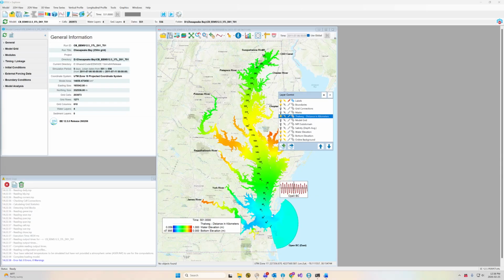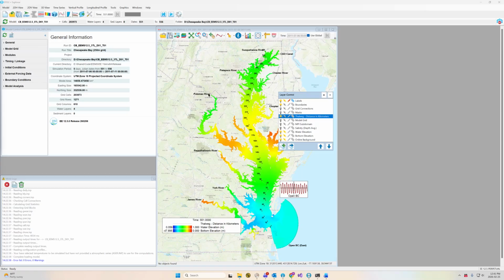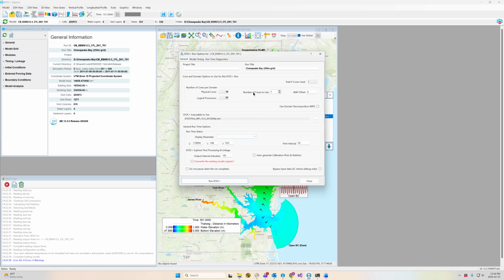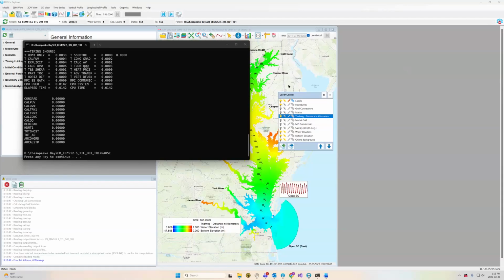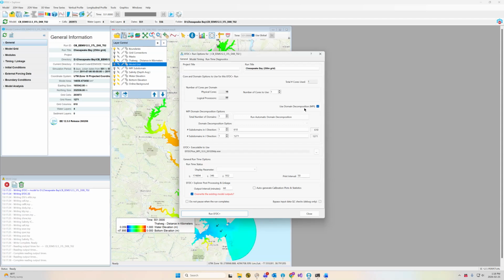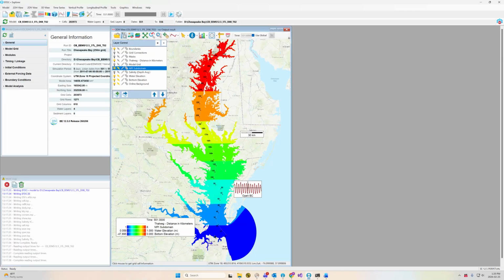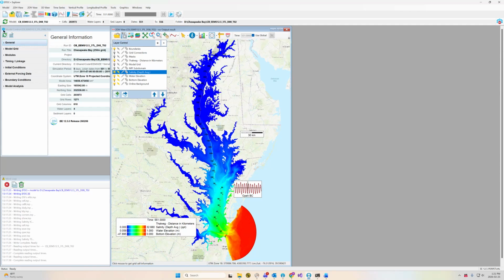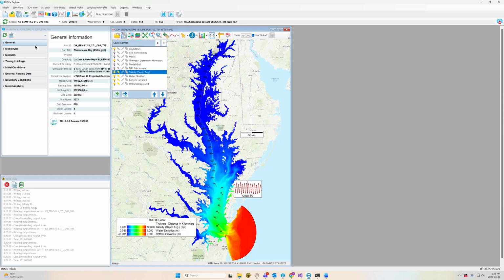Easy MPI with EEMS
In this video, we demonstrate the use of MPI within the EFDC+ Explorer Modeling System (EEMS) to significantly improve run times, sometimes by as much as 15x or more, depending on the model and hardware configurations.

We introduce a test case model developed for the Chesapeake Bay, which includes approximately 204,000 horizontal cells and four vertical layers, simulating salinity as the primary constituent.

We walk through the process of running a single domain, single-threaded model, highlighting key inputs such as the number of physical cores and logical processes.

We encourage viewers to follow along as I show how to set up and run the model effectively.

Please ensure that the full EEMS package is installed on your computer to access all necessary libraries and executables.